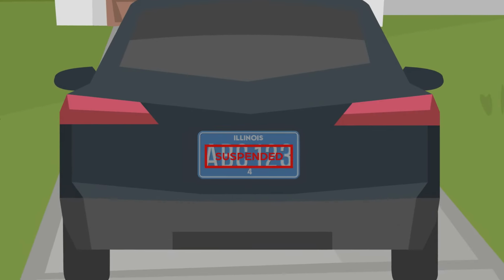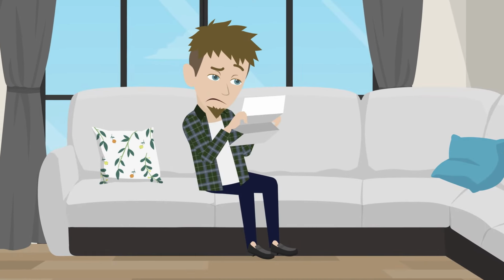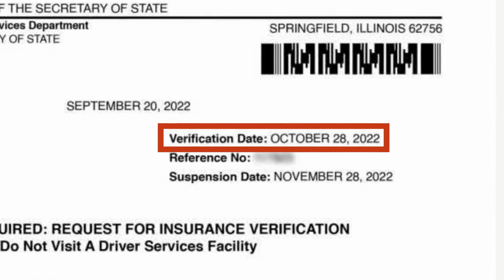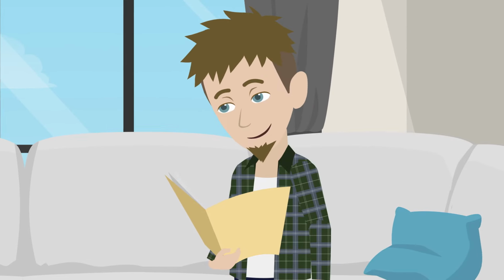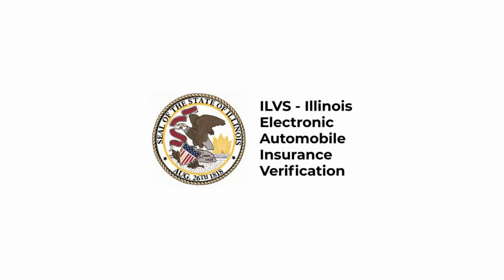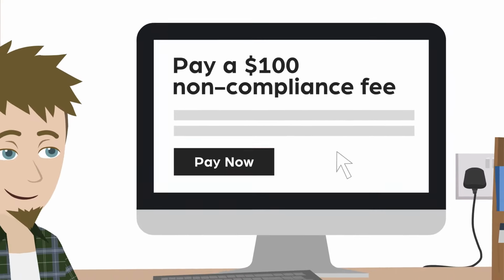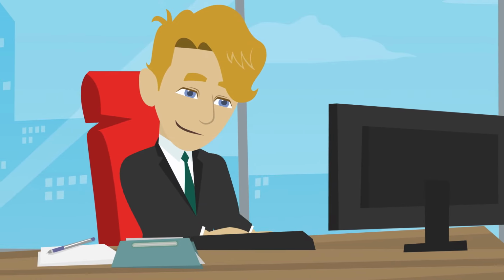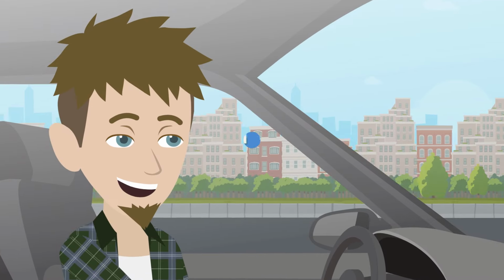Reinstate Your Suspended License Plates in Illinois - 5 EASY STEPS (ILIVS in 2026)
🚗🔧 How to Get Your Suspended License Plates & Registration Reinstated in Illinois 🔧🚗

In today’s explainer video, we're tackling a crucial topic for Illinois residents who have faced the suspension of their license plates and registration due to a lapse in auto insurance.

In this video, you’ll learn:

Step-by-Step Process: Detailed instructions on how to navigate the reinstatement process for your suspended license plates and registration.
Insurance Requirements: Tips on ensuring your insurance meets Illinois state standards to avoid future suspensions.
Fees and Payments: Breakdown of any reinstatement fees and how to make your payments.
Whether you’re dealing with the aftermath of a suspension or looking to prevent future issues, this guide will help you understand your rights and responsibilities. Don’t let a suspended license plate or registration hold you back!

Timestamps:
00:00 Introduction
00:17 Step 1: Understanding The License Plate Suspension Reasons
00:57 Step 2: Obtain Coverage With an Insurance Agent Registered With ILIVS Required Documents for Reinstatement
01:14 Step 3: Get in Compliance with ILIVS
01:29 Step 4: Pay Fees and Penalties
01:55 Step 5: Get Confirmation and Get Back on The Road

Ready to get started?